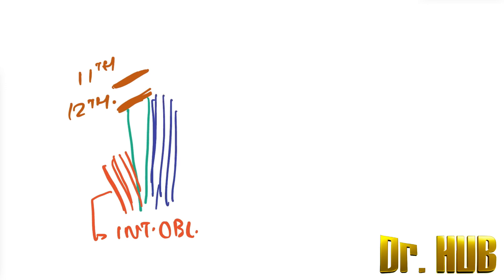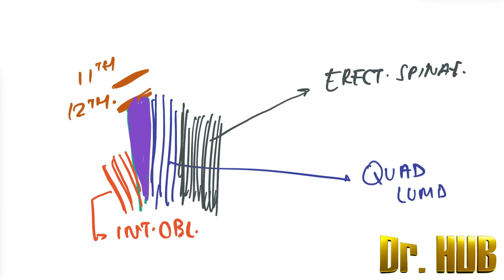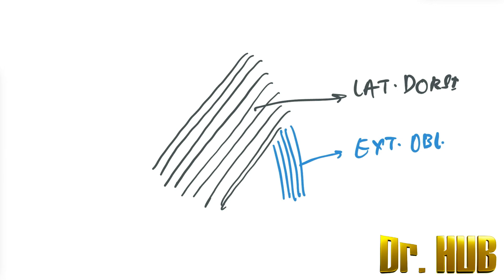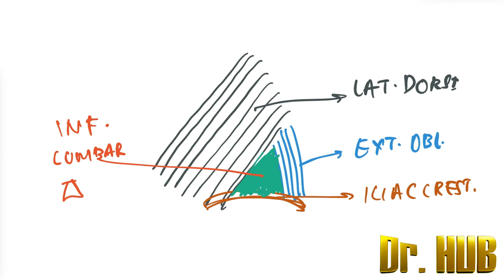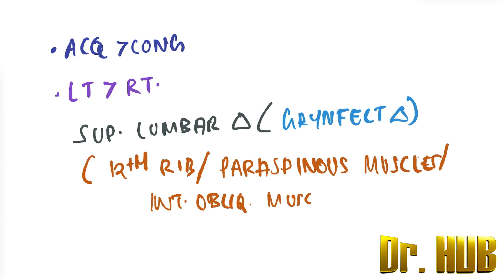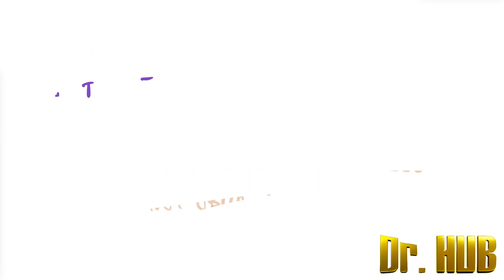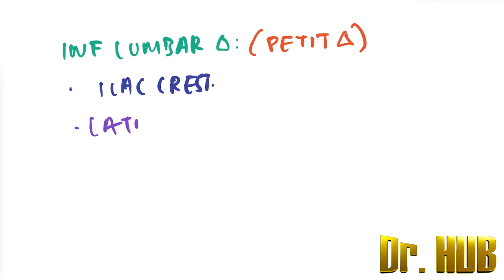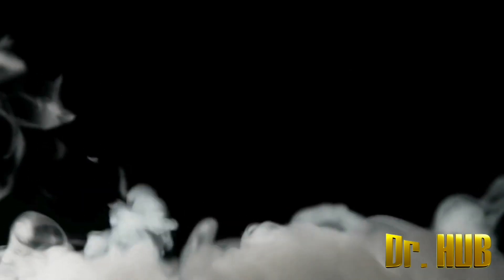Lumbar triangles and hernia